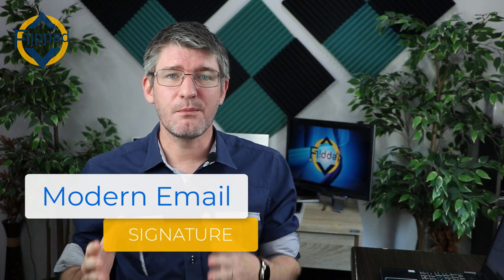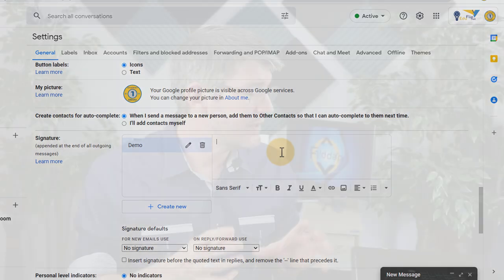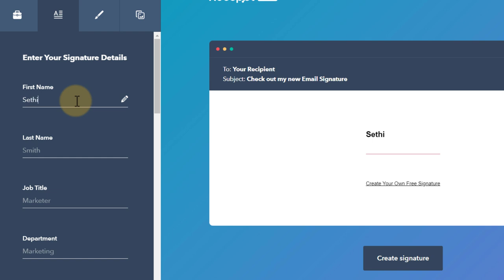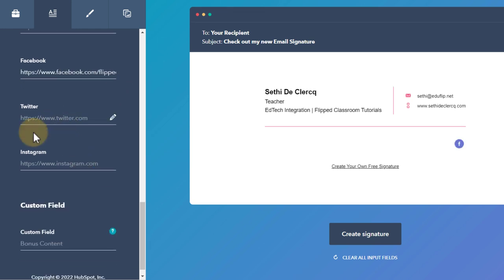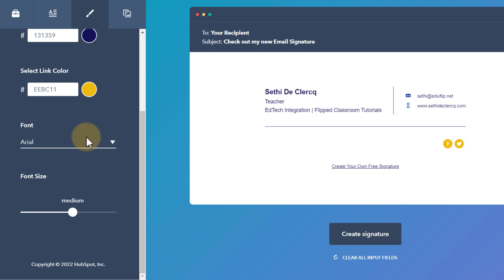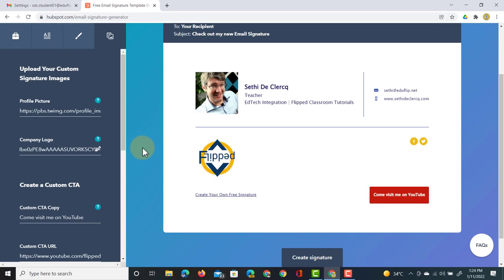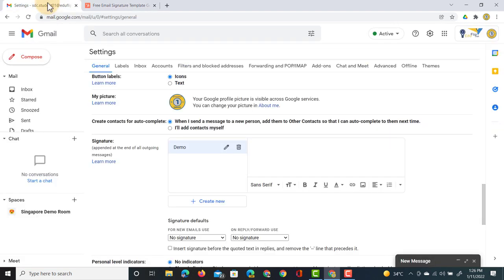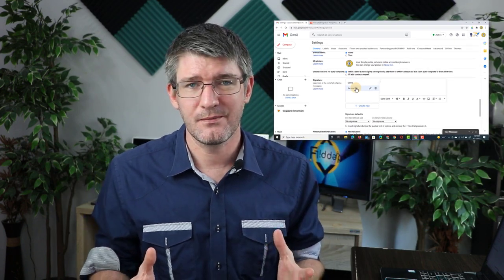How to get a FREE Custom Email Signature for 2022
Get a Modern and Professional Looking Email signature Today! Using this trick you can add a FREE Signature with images and Colors to your Gmail, Apple Mail, Yahoo Mail, and Outlook. Its easy to use and fast to set up.

Timestamps:
0:00 Intro
0:30 Why use a 3rd party service?
1:15 Create your FREE Signature
1:45 Select the Signature Template
2:10 Add your Custom Text and links
3:10 Add Social Links to your Signature
3:55 Change the Style and Colors
4:40 Add Images and call to action to your email Signature
6:00 Add the Signature to your Email
6:40 Add to Outlook, Apple, Yahoo, and others
8:00 Summary